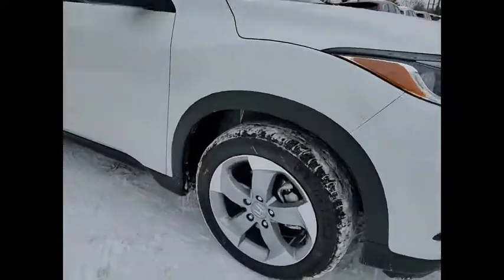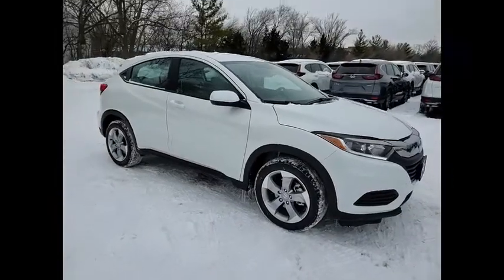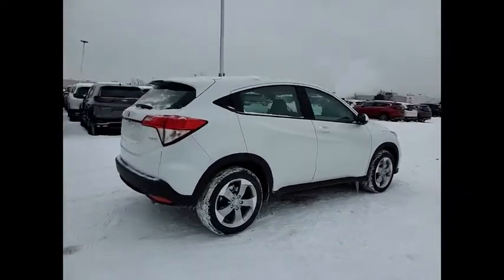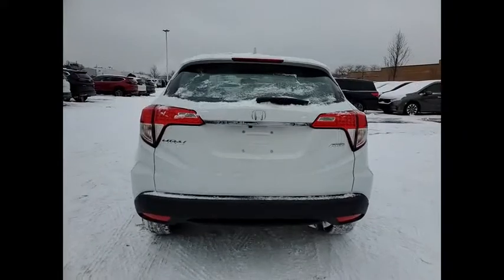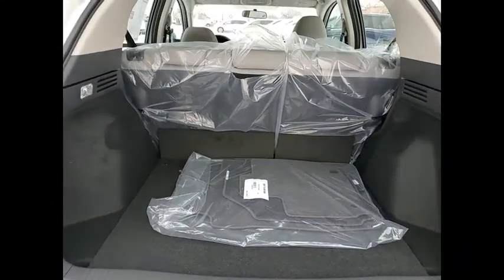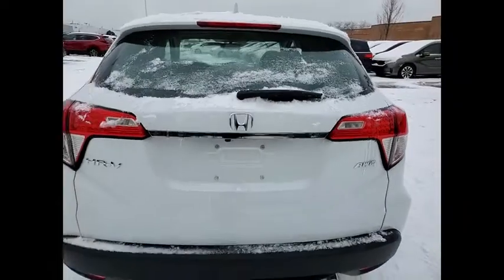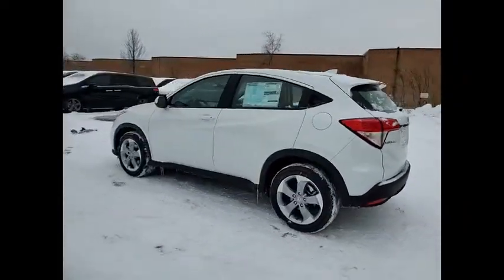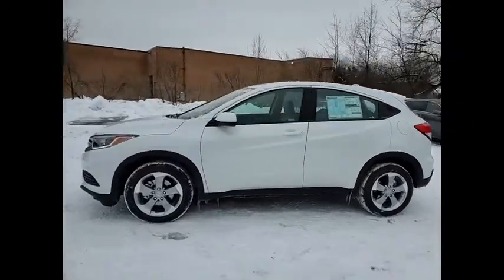2021 Honda HR-V Lisle IL H10492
2021 Honda HR-V LX

The Honda Superstore of Lisle.